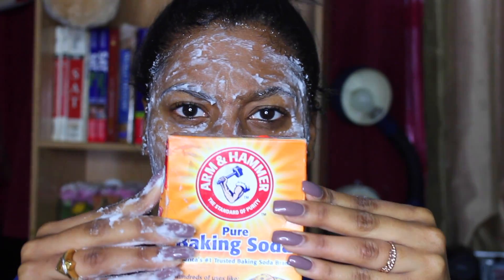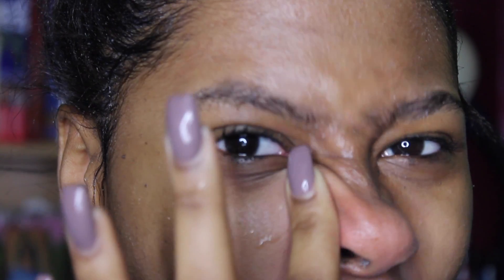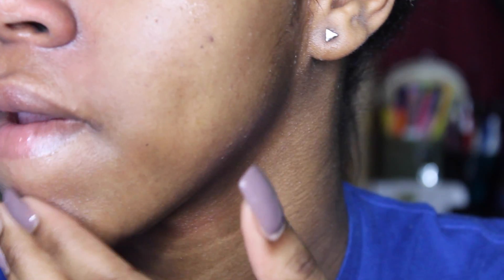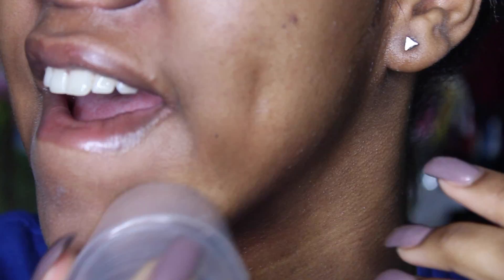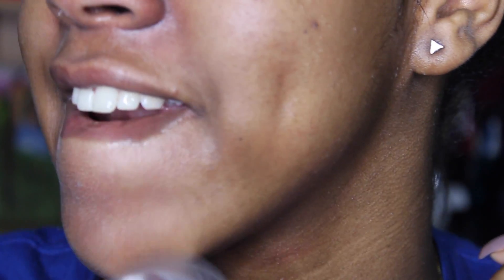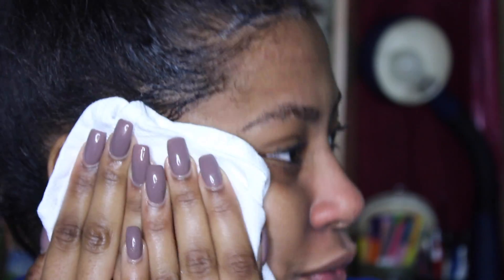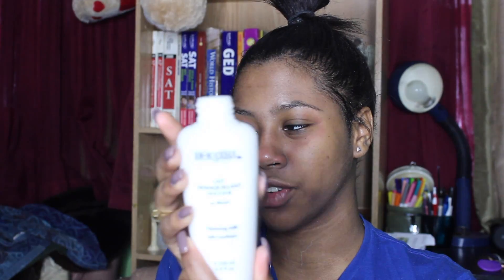How To Get Rid Of White Heads Using Baking Soda ! | YOUR ADDICTION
Thank you everyone who took their time and watched my video ❤️❤️

Wanna Become Friends ?